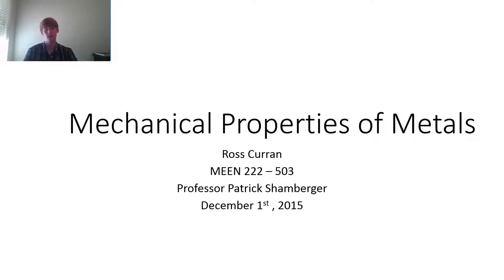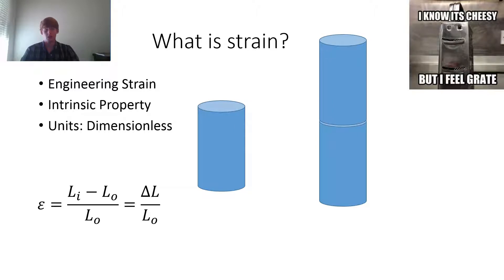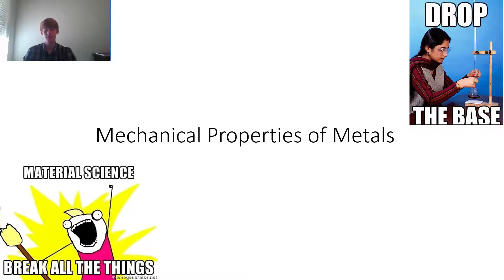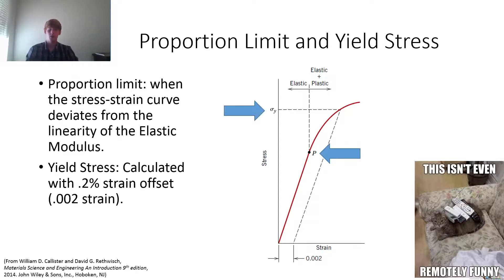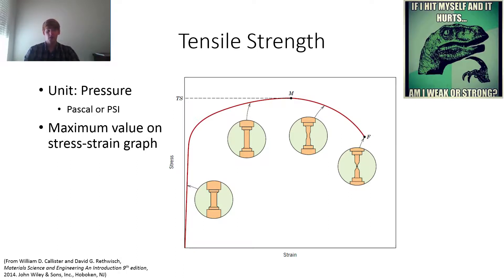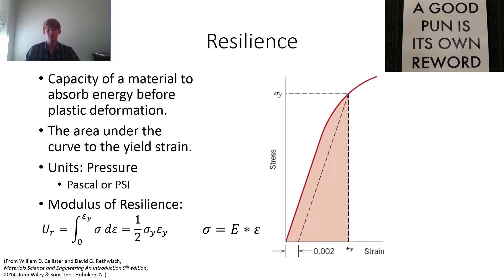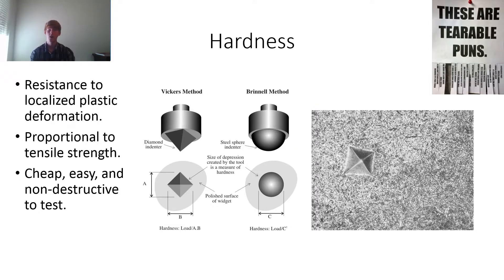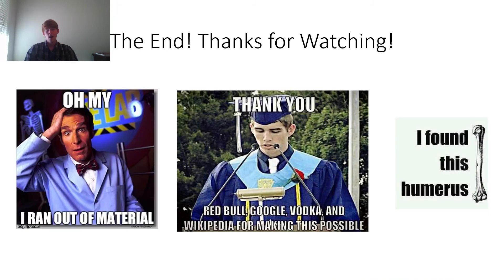Mechanical Properties of Metals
A short and hopefully entertaining video about mechanical properties of metals! Enjoy!